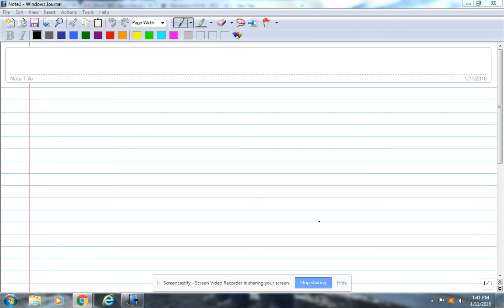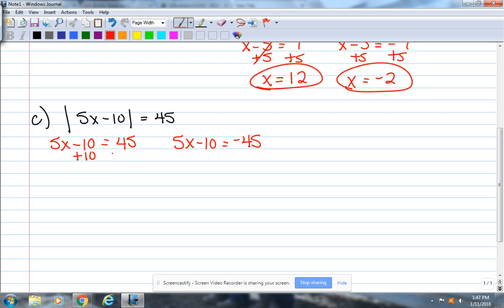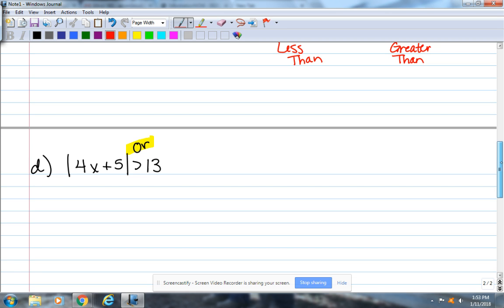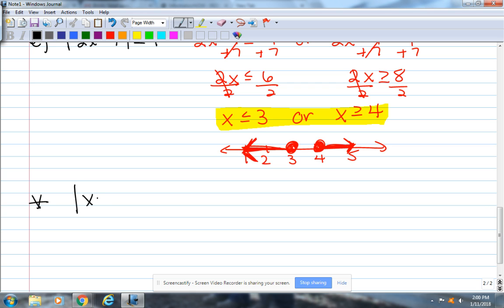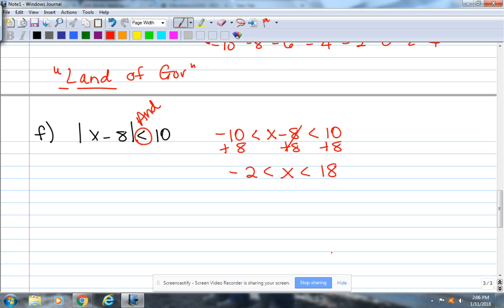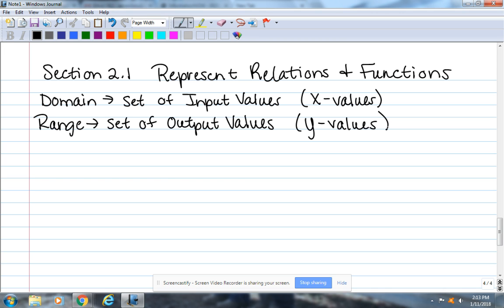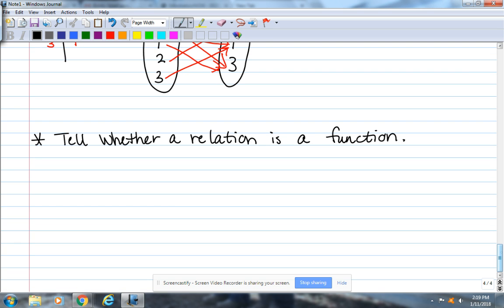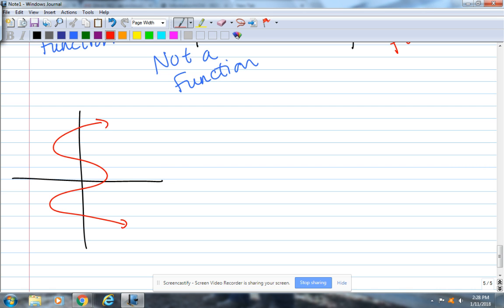Algebra 2 Sections 1.7 and 2.1